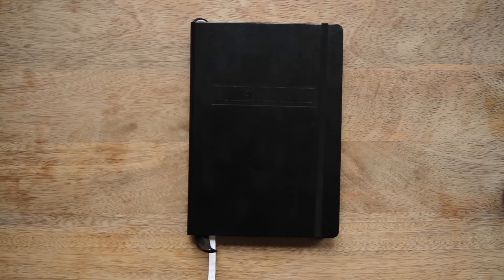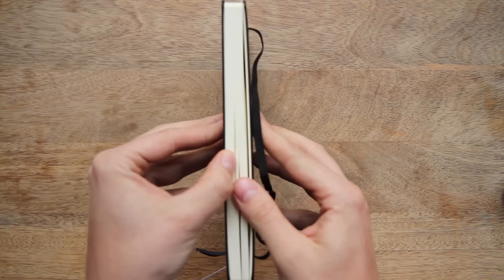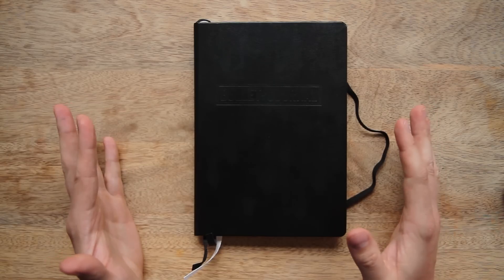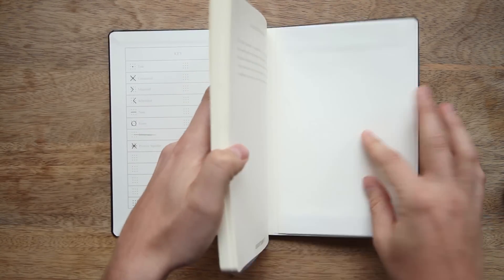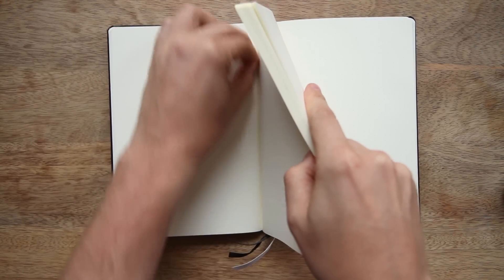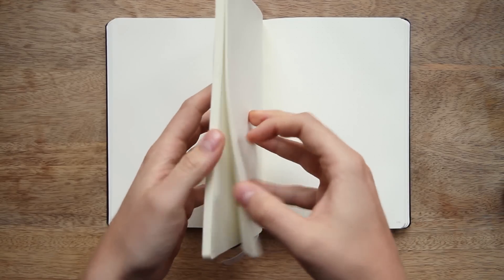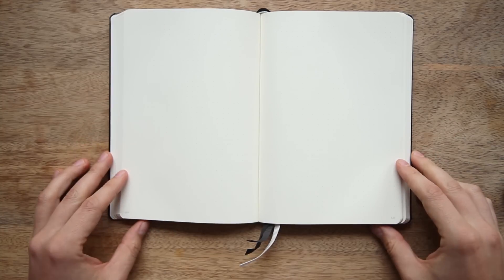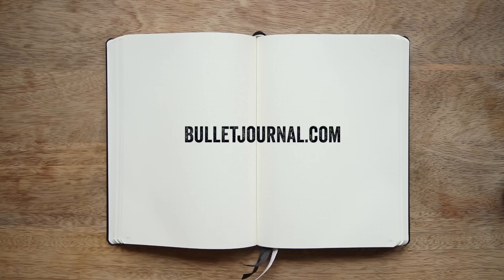How to Break in a Notebook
Here is a trick for making your hardbound notebooks last for years!